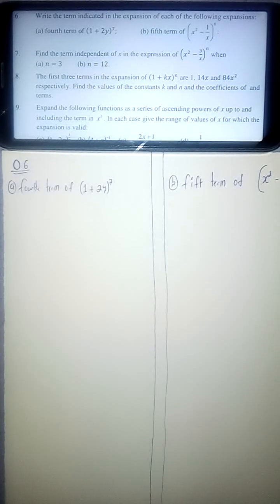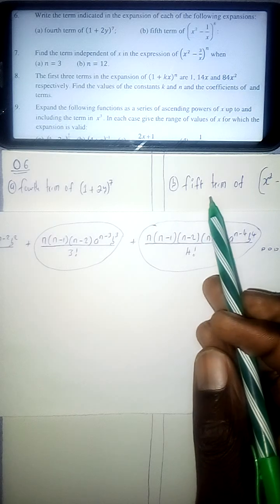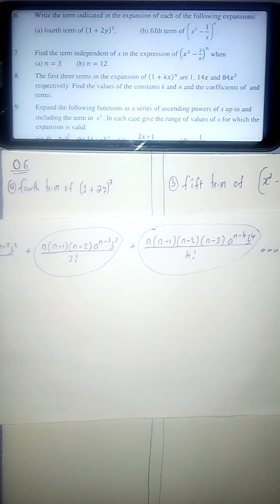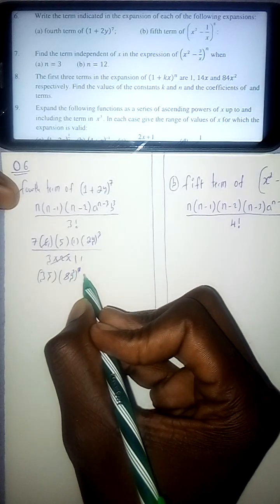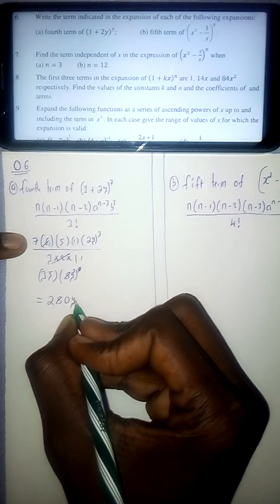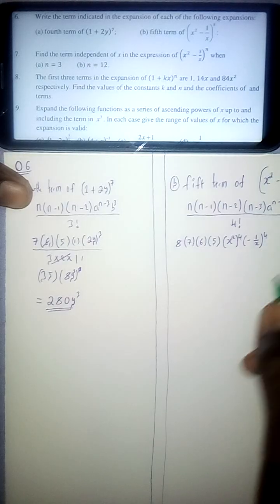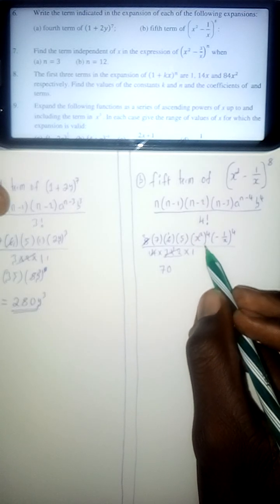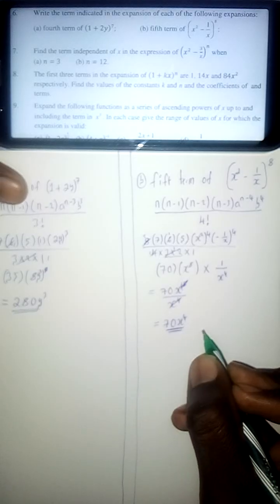Mathematics 1100 tutorial sheet 5 2026 q 6 (different method) solved UNZA "BINOMIAL THEOREM"